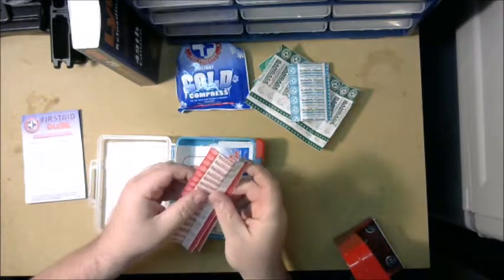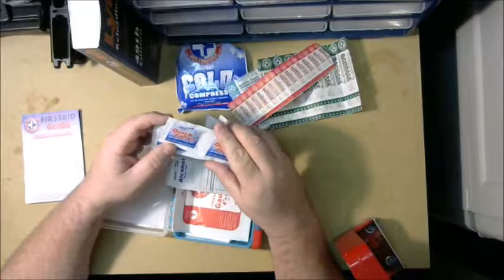$5 Dollar Medkit Review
This is a small med kit I purchased at Walmart for $5.  It contains a couple sizes of  band aids, antibiotic ointment, antiseptic wipes, alcohol wipes, gauze, tape, splints, applicators and a cold compress.  It was well worth the $5 and if you ditch the cold compress you have room in the box or a small tube of antibiotic ointment, larger  band aids and a small tube of anti itch cream.

Muzzle First Links

At Muzzle First our goal is to make fun, information and educational videos for the firearms and outdoors enthusiast.